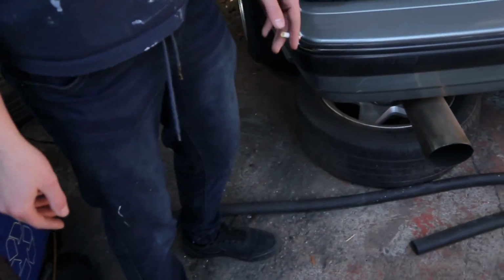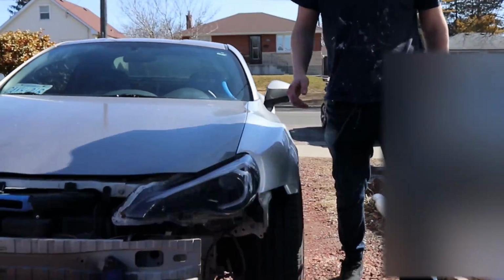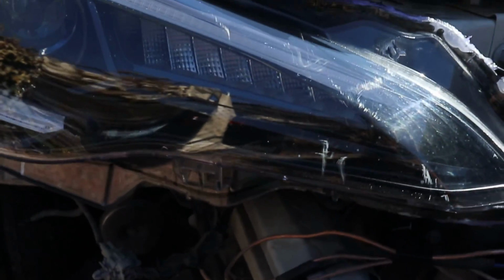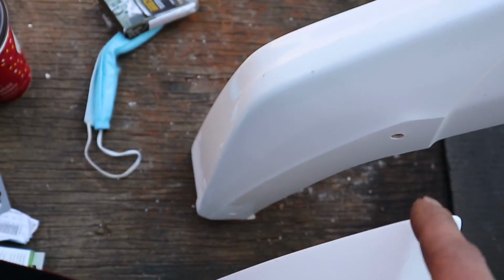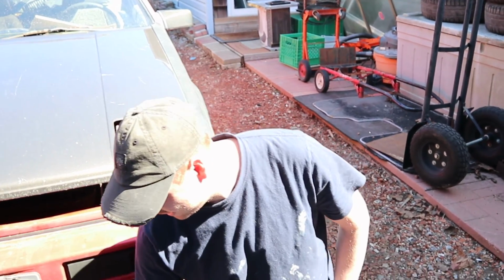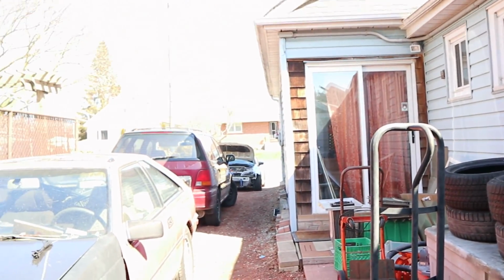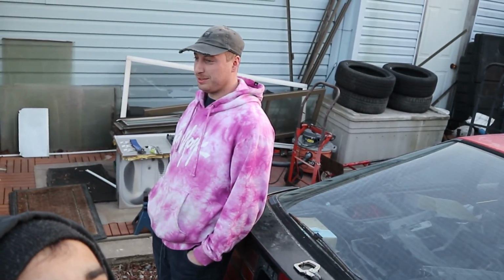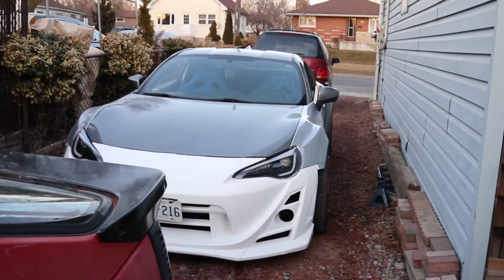Custom Widebody BRZ gets a new front bumper and lip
Happy belated birthday dude!
If you're into podcasts and talk shows then be sure to check out our non-automotive content over at - Toxic & Weeb Talk Show - Podcast